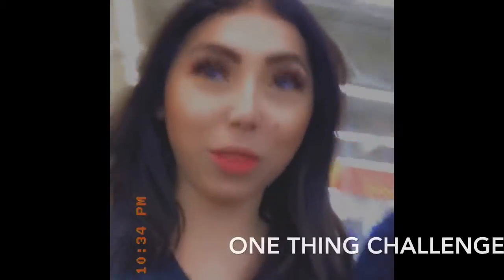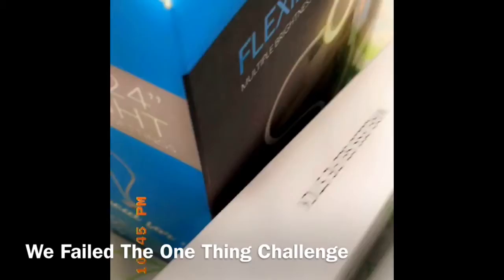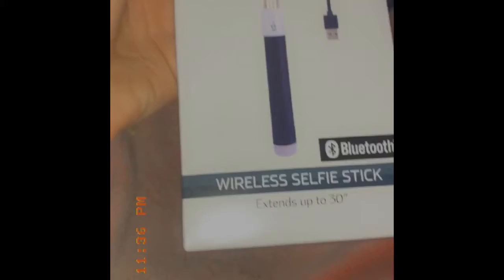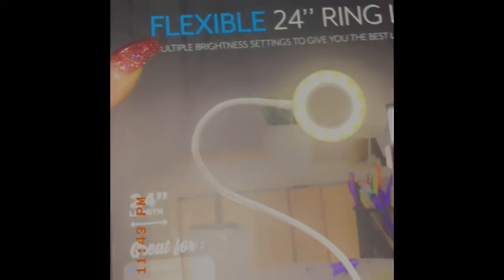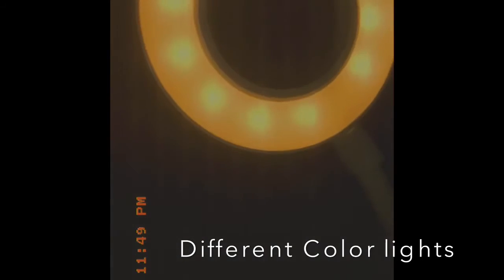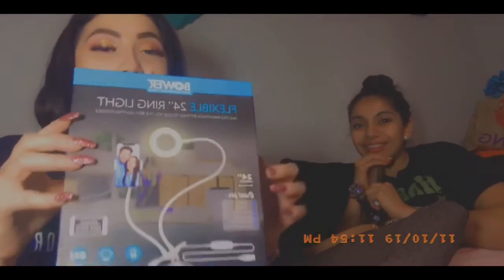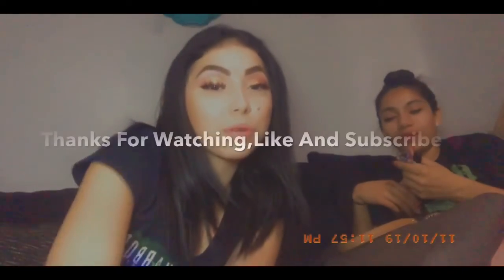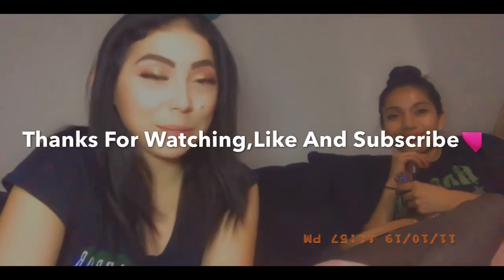ONE THING CHALLENGE FAIL